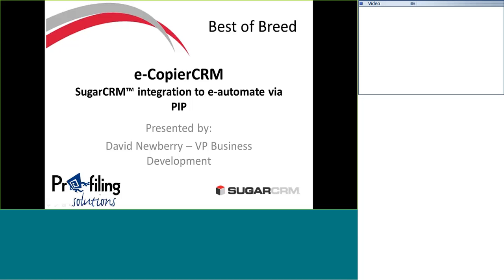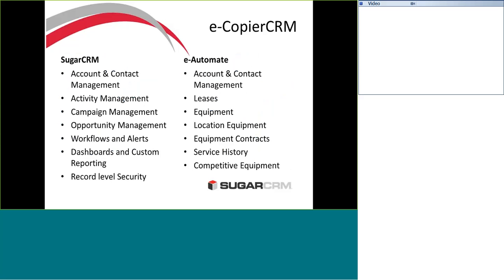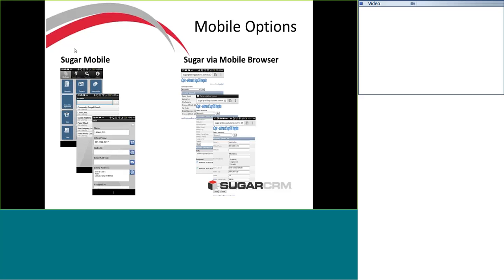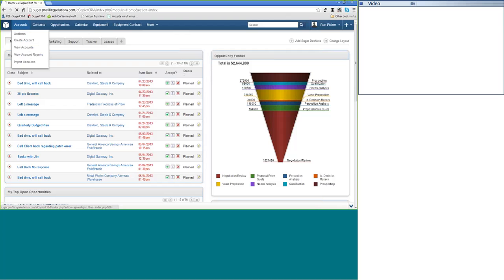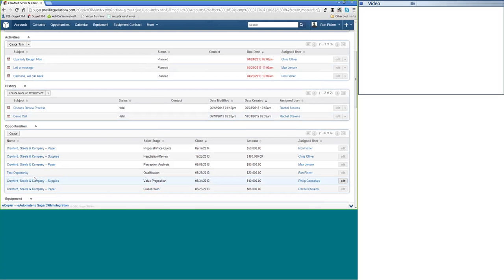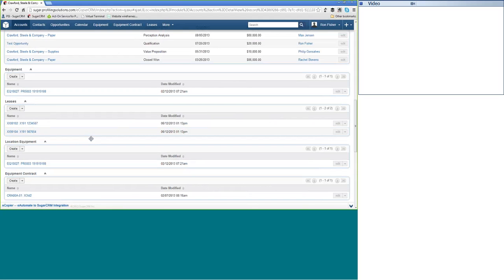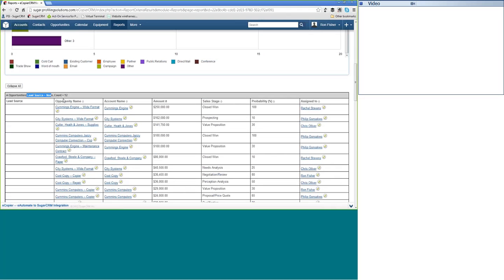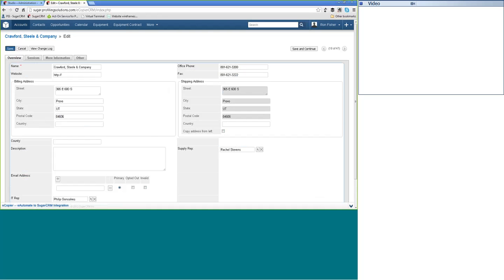eCopierCRM™ by Profiling Solutions — SugarCRM™ integration to eAutomate